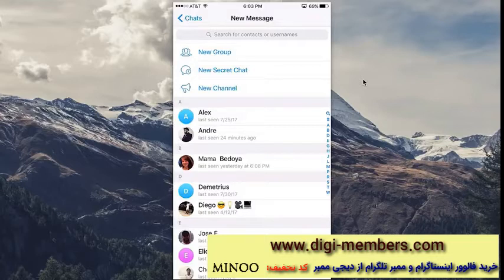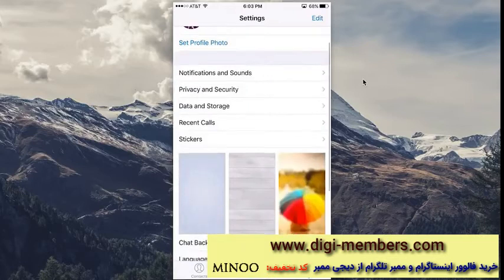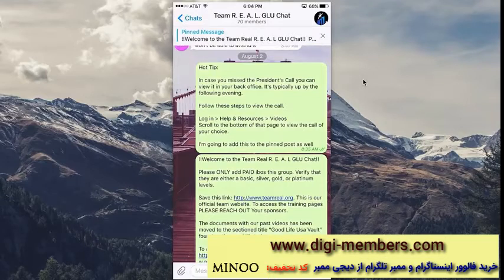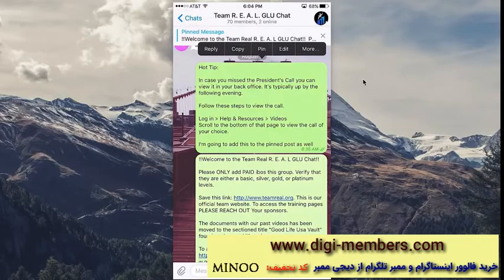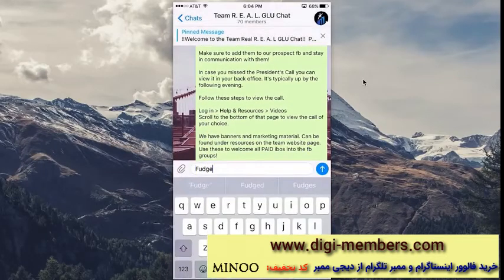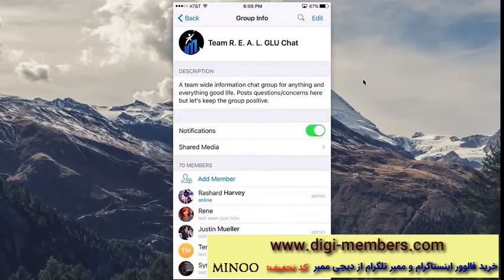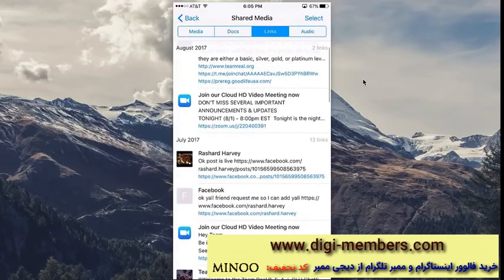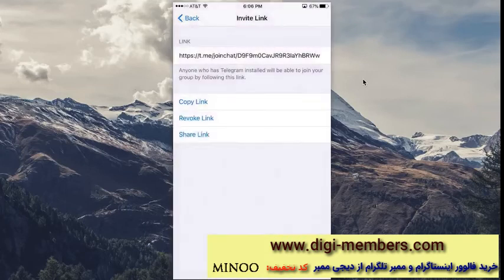روشهای پر کاربرد برای بالا بردن اعضای کانال تلگرامی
یکی از برترین پیام رسانها که توانسته است بیشترین مخاطب را در ایران جذب کند پیام رسان تلگرام است دیجی ممبر با دارا بودن تیم متخصص در بازاریابی شبکه های اجتماعی افزایش ممبراجباری  تلگرام صفحه شما را به صورت هدفمند  وعملی انجام میدهد جذب ممبر واقعی و هدفمند کار ماست
              کد تخفیف ایرانی   MINOO